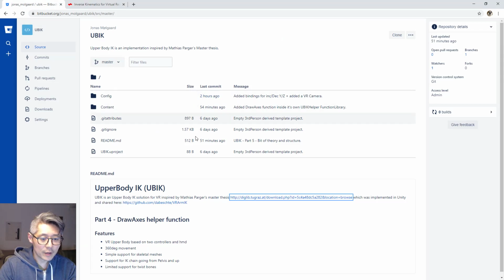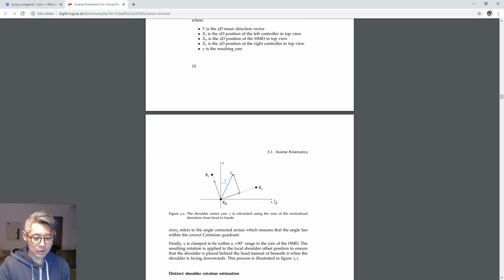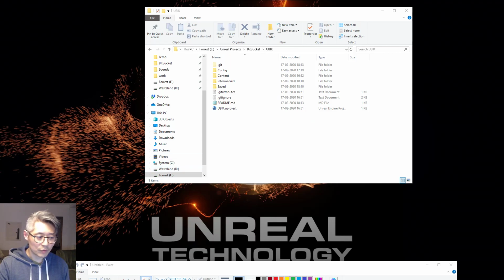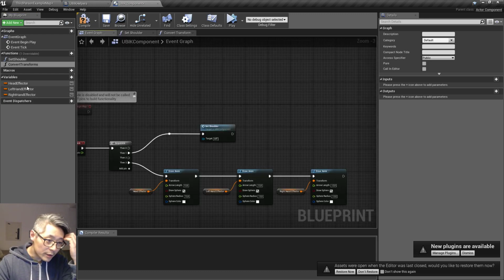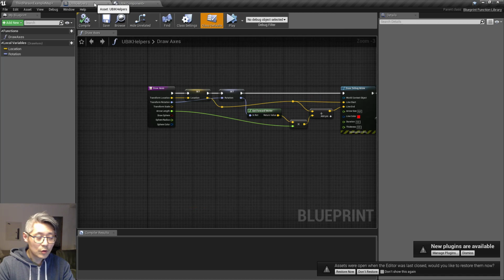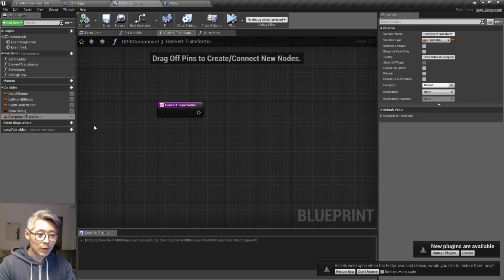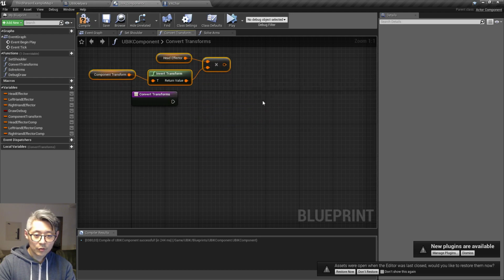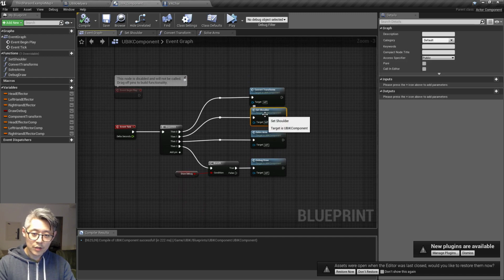UBIK - Part 5 - Bit of theory and structure (UE4.23)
Added a few placeholder functions to outline the main logic.
Added conversion into ComponentSpace which will be needed for the Shoulder step.